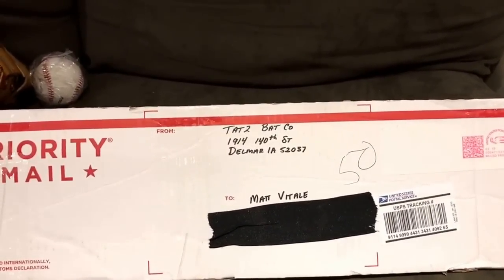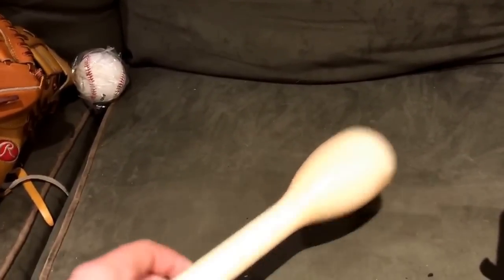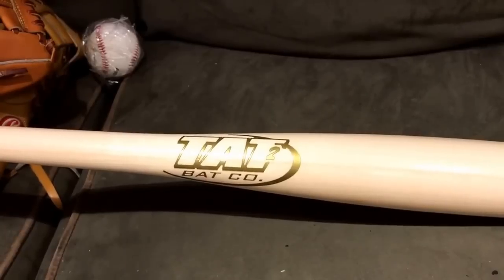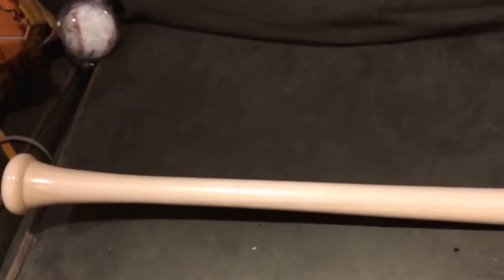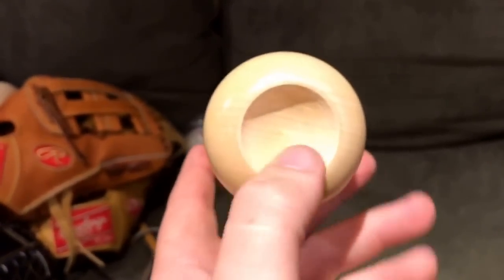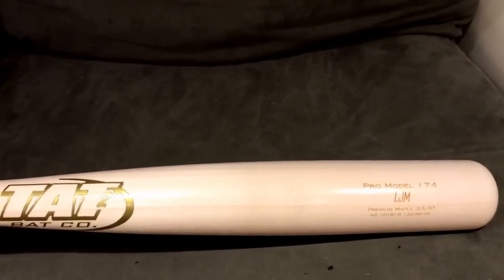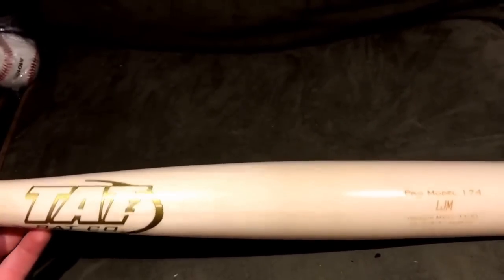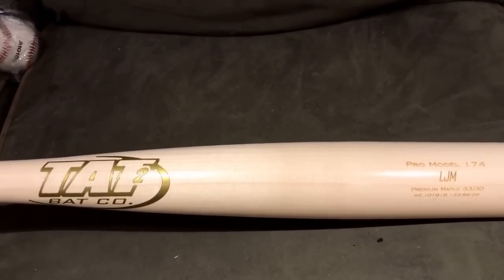UNBOXING!! Best wood baseball bat on the market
to order one check out
Tat2Batco.com